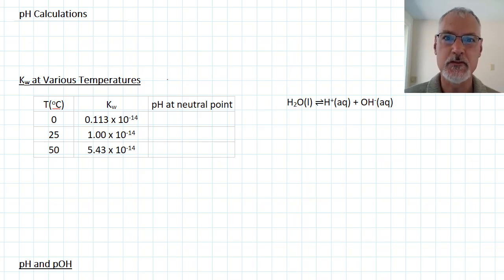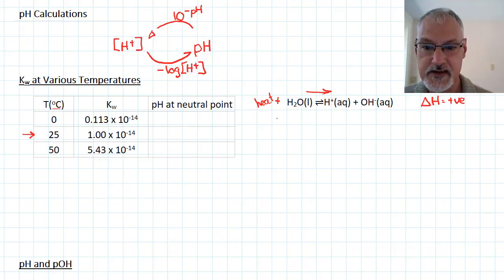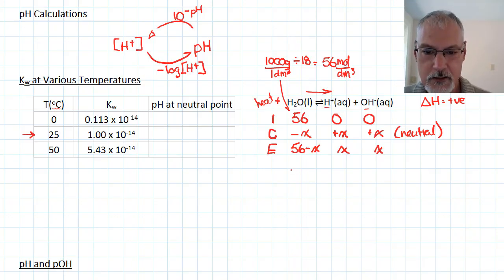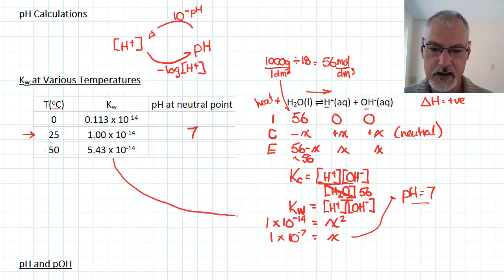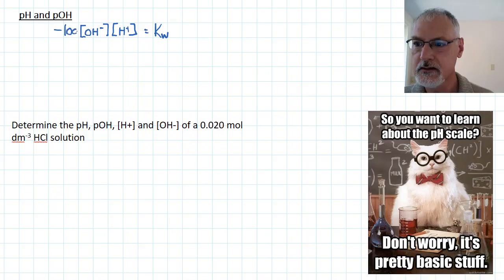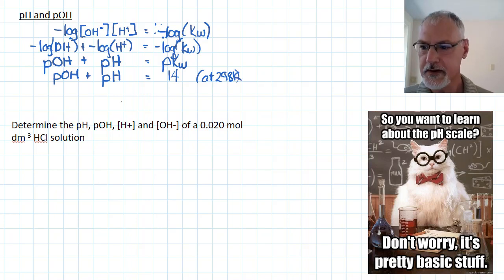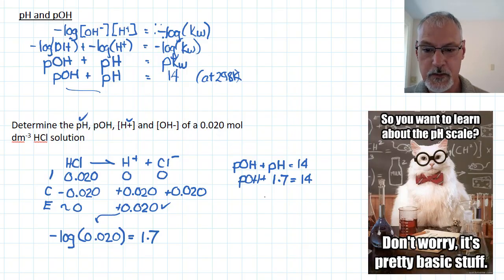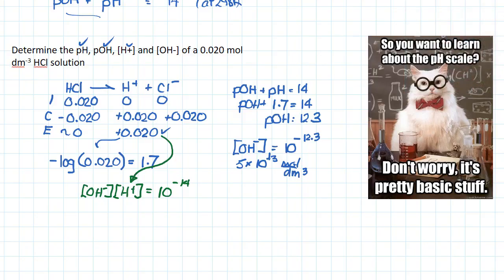Reactivity 3.1.9 HL pH and pOH [IB Chemistry HL]